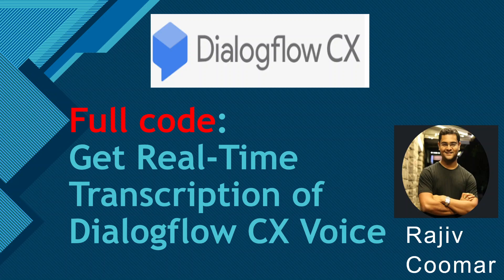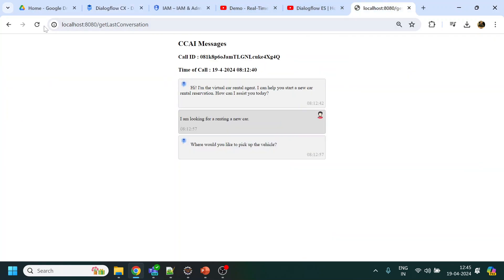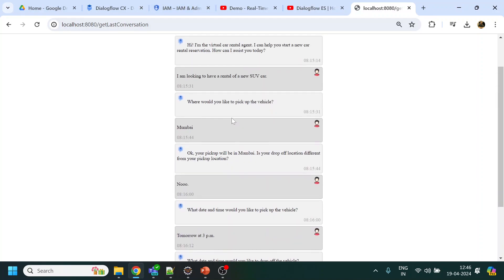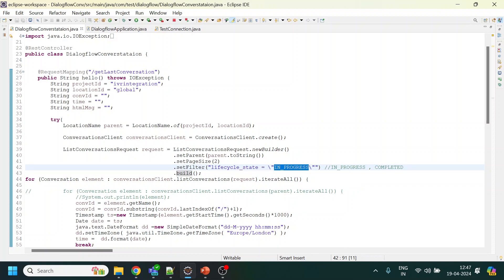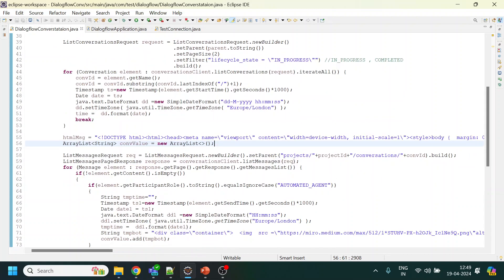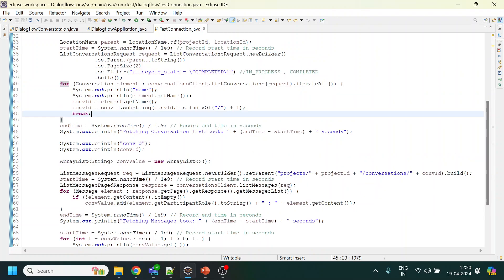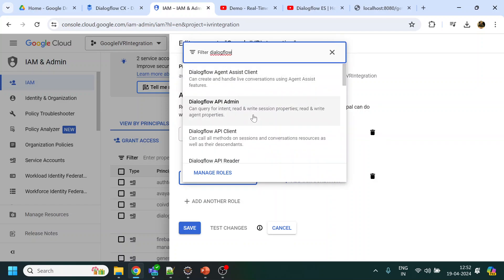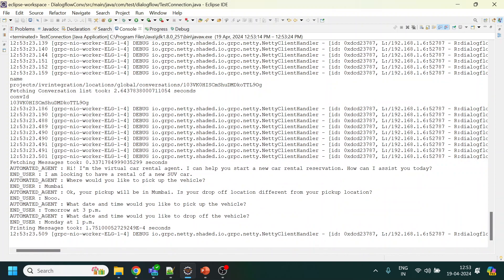Full code: Get Real-Time Transcription of Dialogflow CX Voice